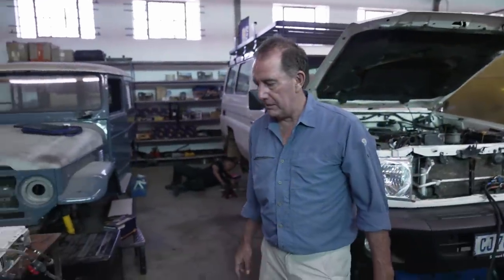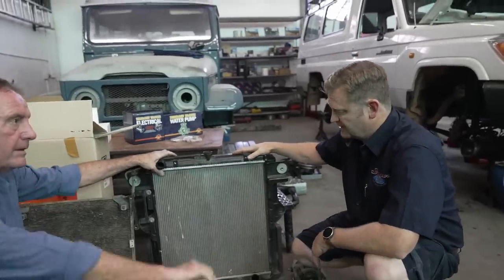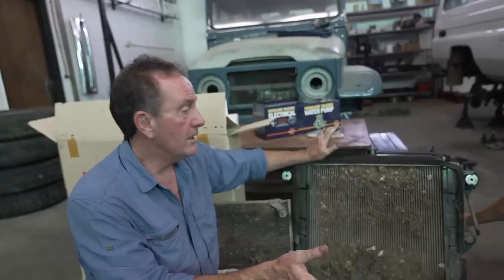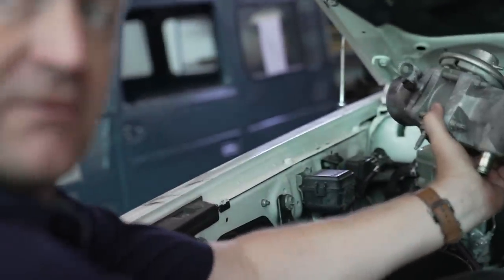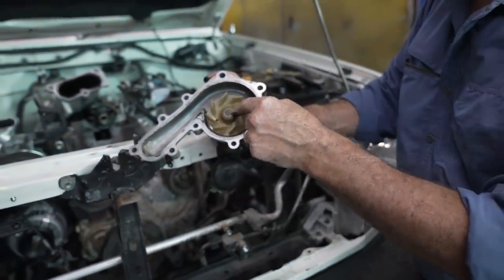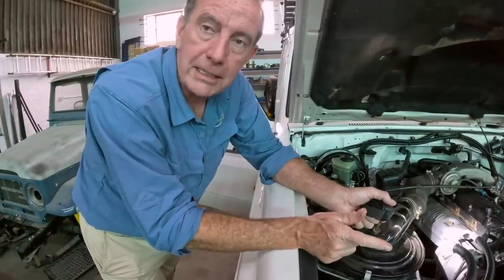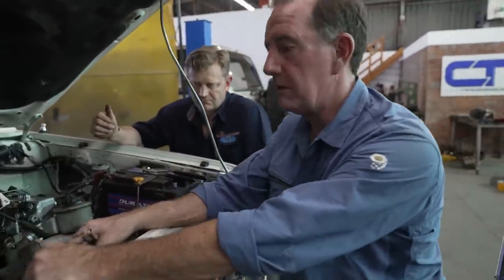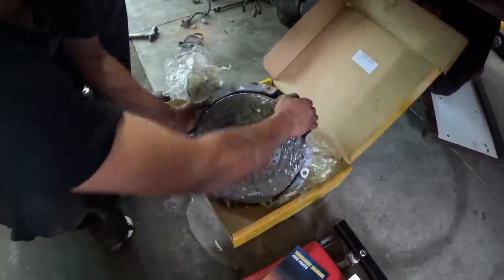ENGINE COOLING & FUEL SYSTEMS Half-a-Million-Km Toyota Land Cruiser Ep-13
Be the first to binge-watch the entire series now.
This is the ongoing story of the selection, purchase, collection, long-distance run and mechanical restoration of a half-million-kms Toyota Land Cruiser.

4xOverland is the world's first global 4WD adventure off-road motoring channel. Established in 1996, it is hosted by well-known 4x4 writer, explorer and filmmaker, Andrew St Pierre White. AKA: ASPW.